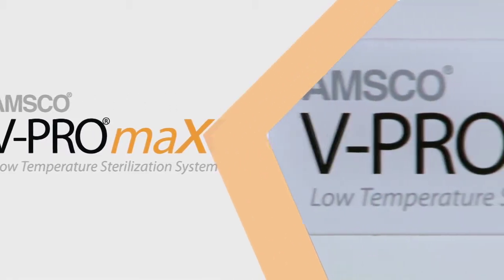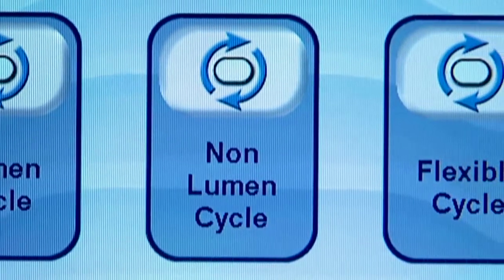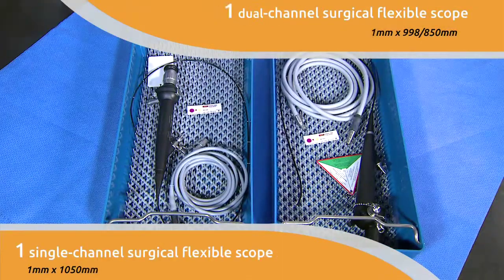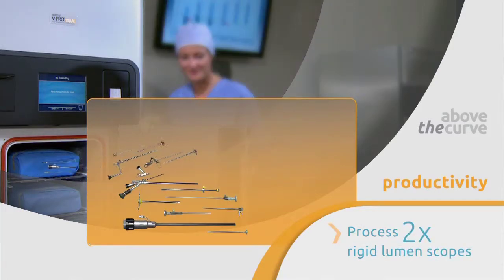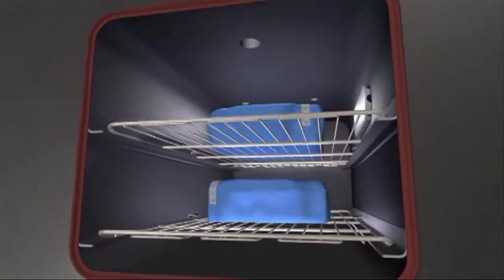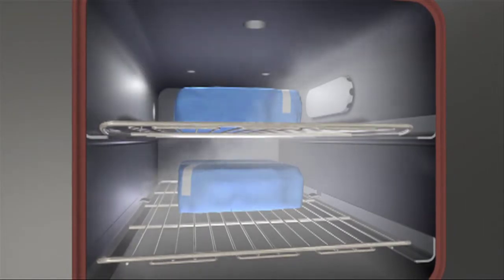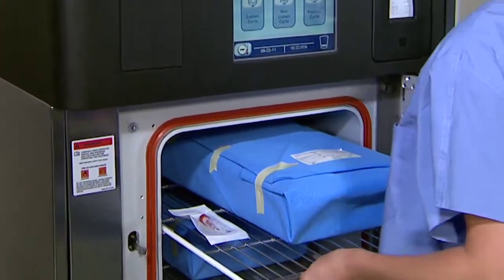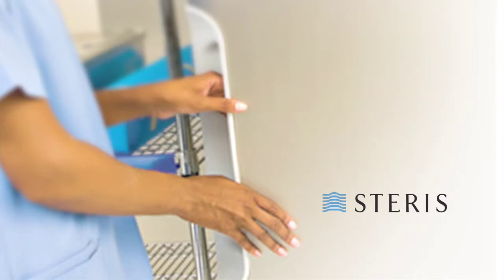ST11 018 VPRO maX 120611 H264 MOV 1280x720 16x9